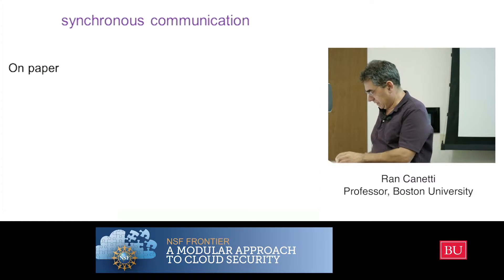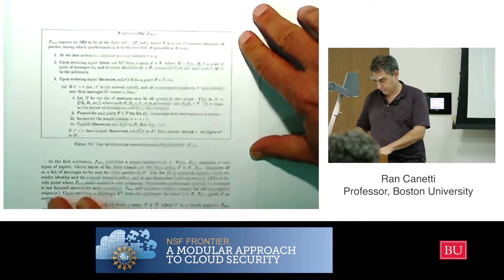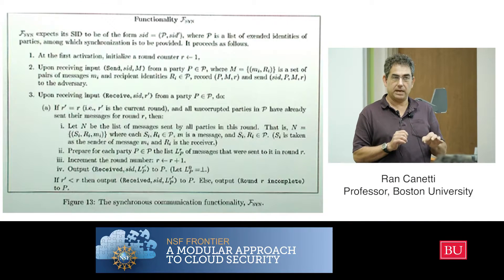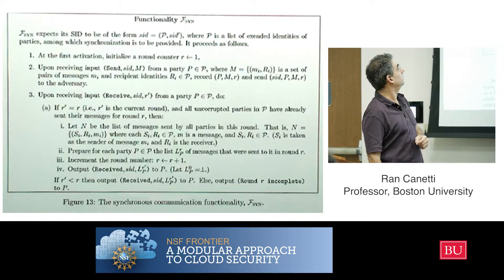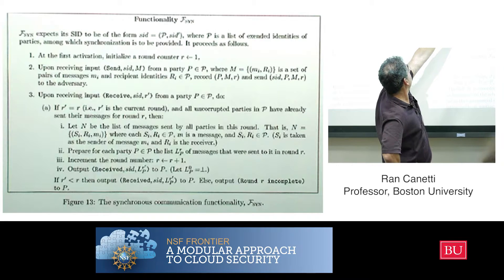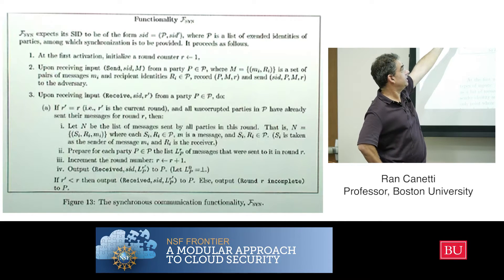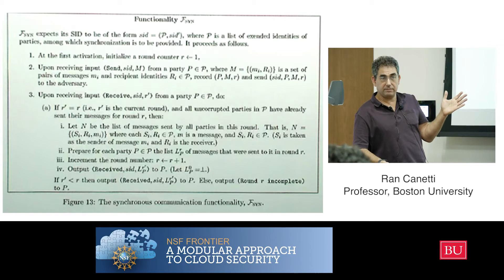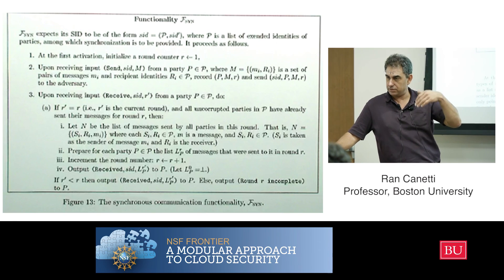UC Tutorial 3.9 - Details: Synchronous communication & guaranteed delivery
This is the 22nd video in a 25-part tutorial series on Universal Composability, delivered by Prof. Ran Canetti on March 18, 2016 as part of the Modular Approach to Cloud Security project (bu.edu/macs).